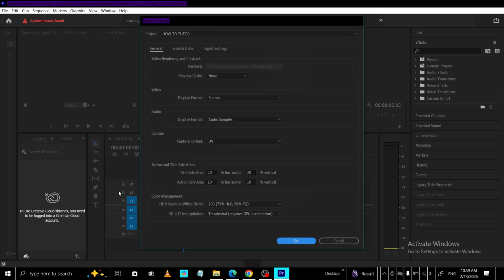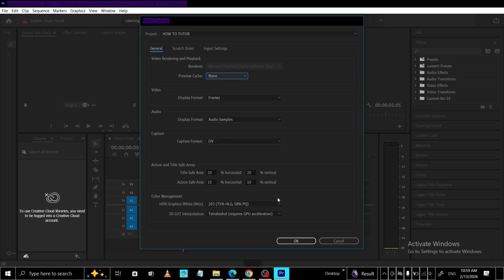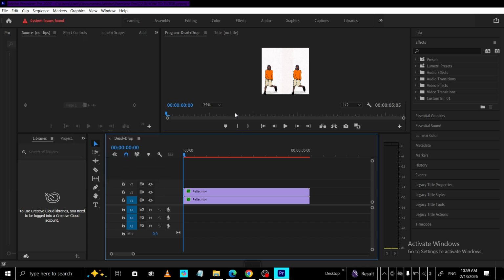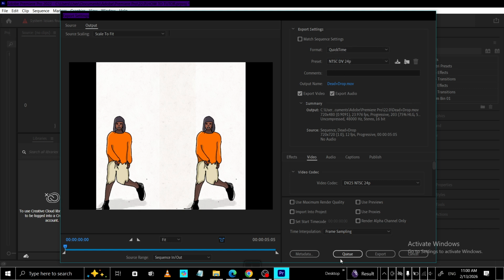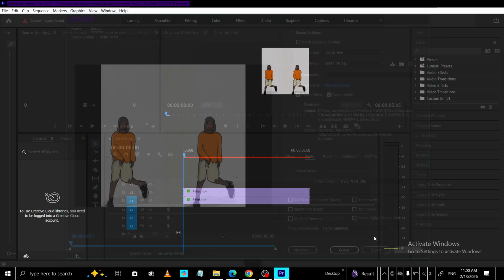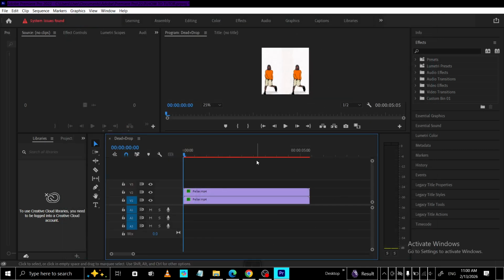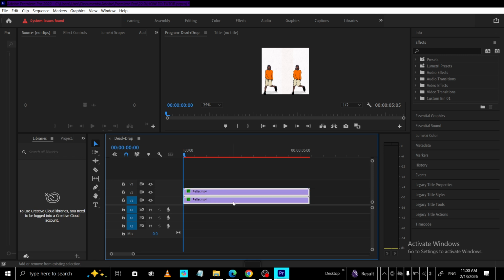How to Fix Export Error in Premiere Pro 2026 (Simple Step)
Are you struggling with export errors in Premiere Pro? In this comprehensive tutorial, we will guide you through the common issues that lead to export failures and provide effective solutions to resolve them quickly. Learn how to troubleshoot and optimize your export settings for smoother video production.

By the end of this video, you'll have a clear understanding of how to identify and fix different types of export errors. Don’t let frustrating issues hold you back—watch till the end and take your Premiere Pro skills to the next level!